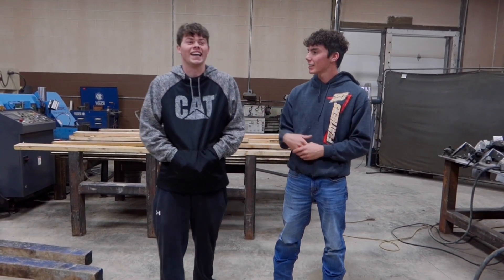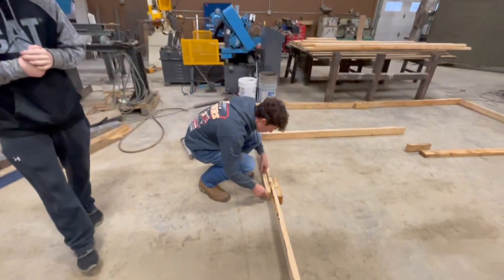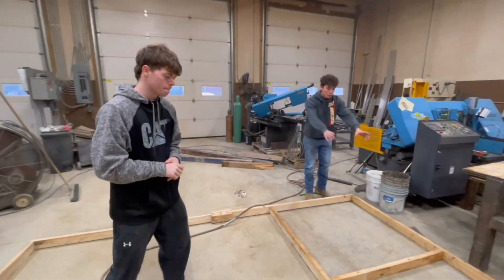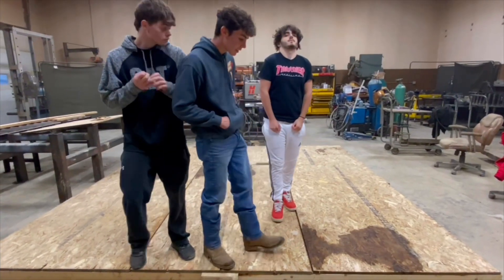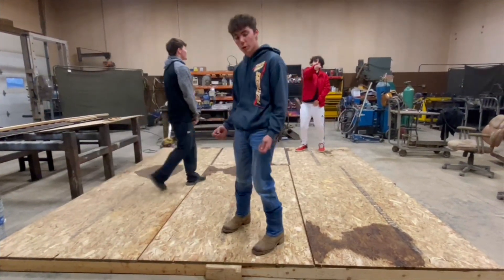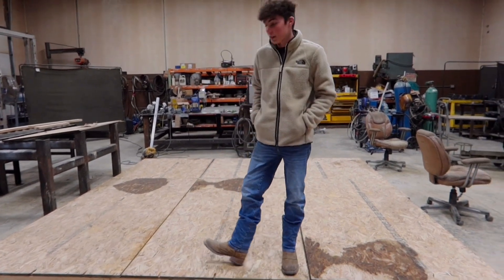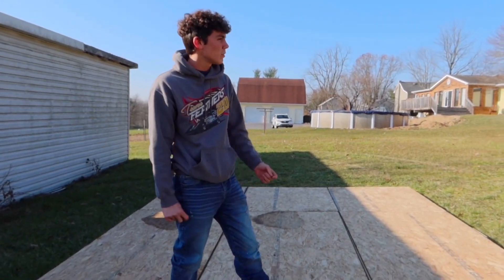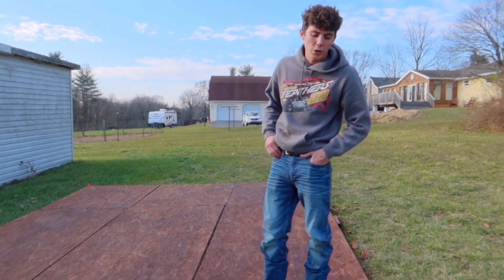We built a INSANE boxing ring! (Part 1)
FOLLOW SOCIALS-